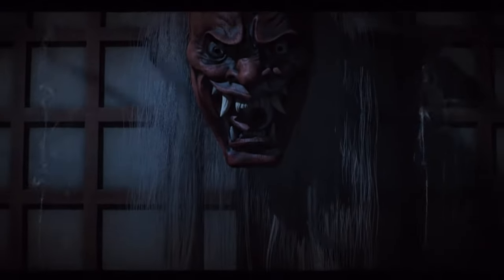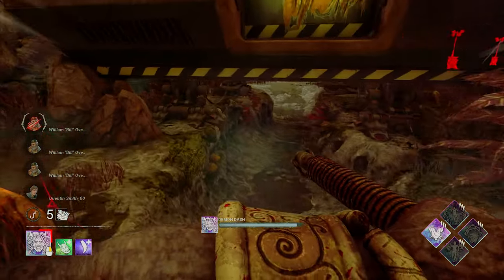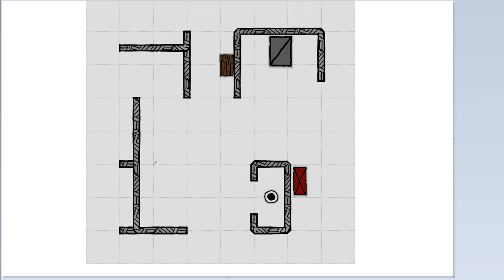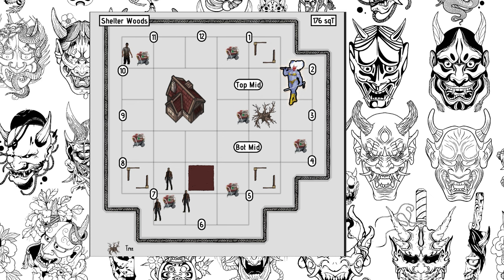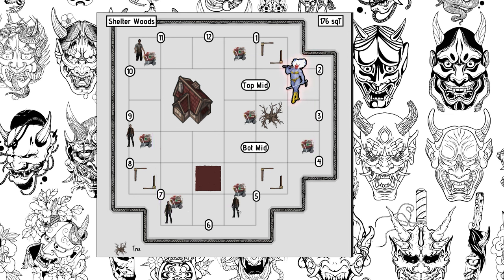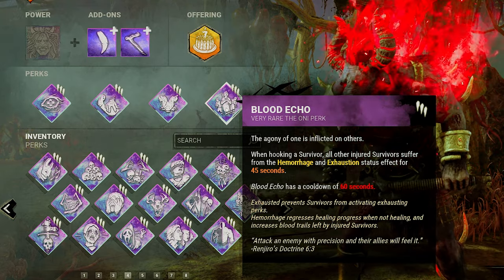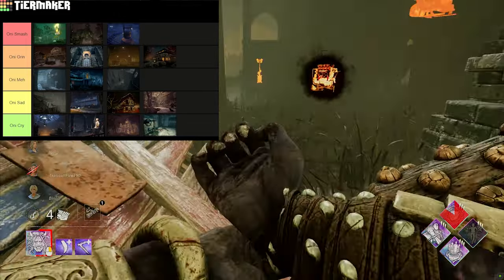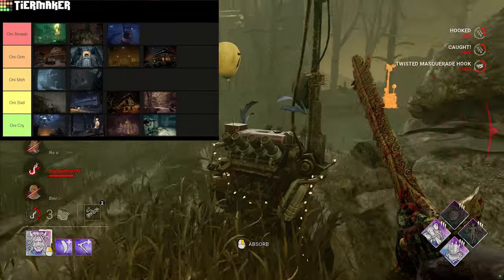How To Learn The Oni In Dead By Daylight - Ultimate Guide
The Ultimate Oni Guide
Beginners through to Advanced.
In-depth.
Tutorial...

Time Stamps
00:00 Intro
00:27 Basics
03:22 Dash Management
04:39 Tricks
05:18 180 Flick
09:15 The Fake
11:57 Map Control
17:41 Builds
20:32 Addons
22:30 Maps
30:33 Final Thoughts